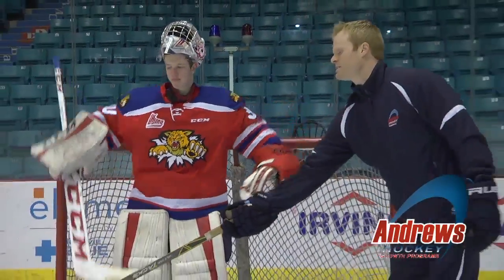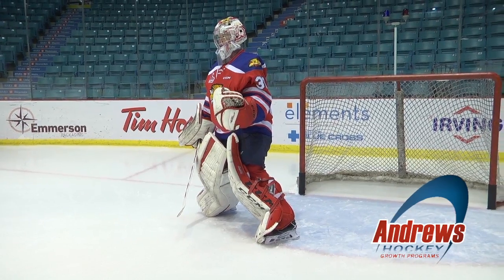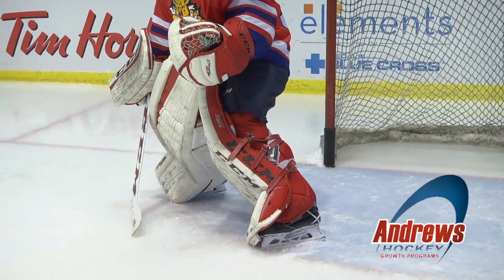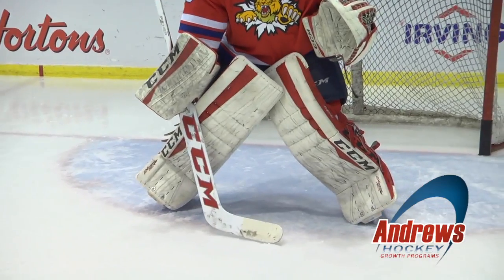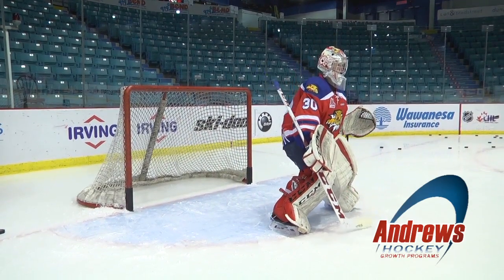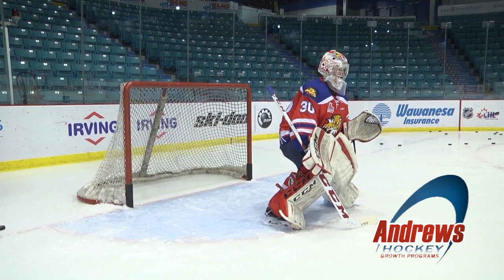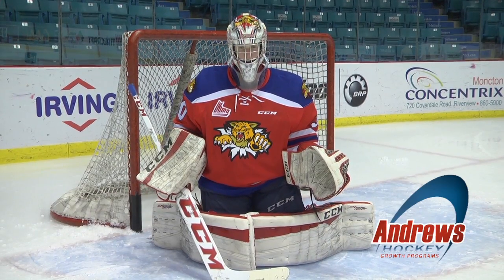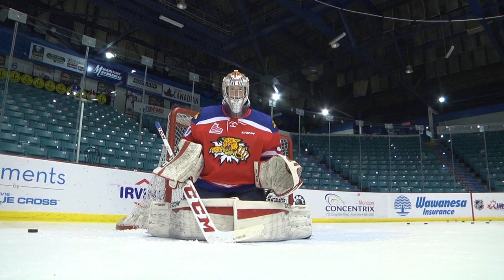Andrews Hockey Goaltending Three Puck Drill